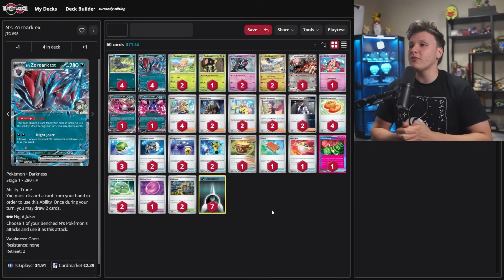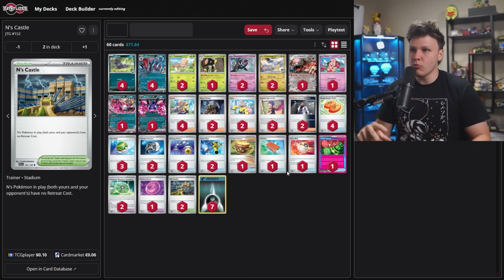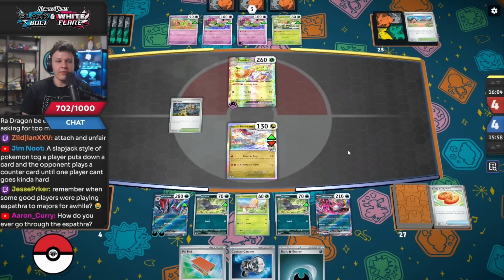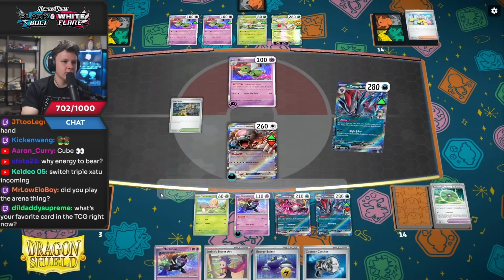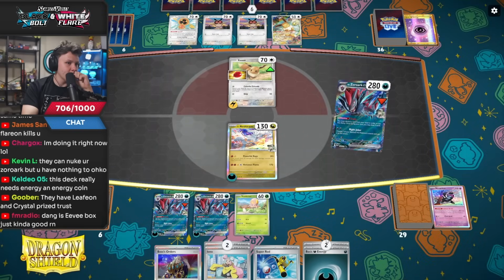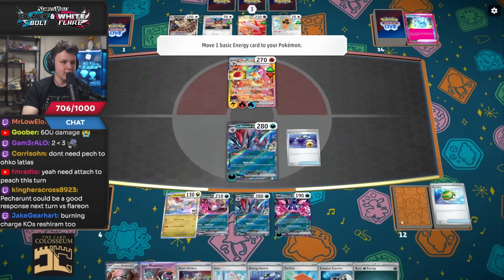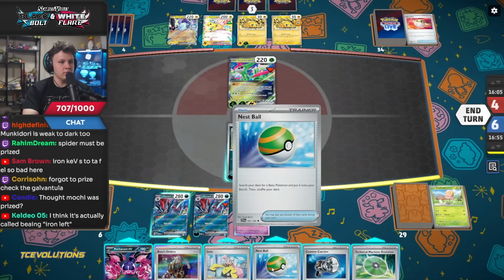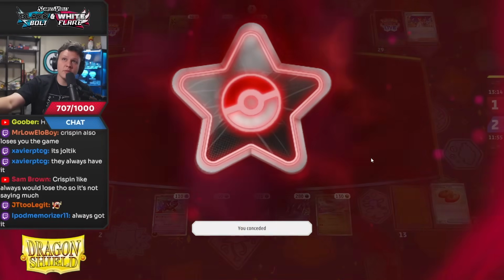How to Play Gabriel Fernandez Zoroark ex Deck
Deck List
Pokémon: 10
4 N's Zorua JTG 97
4 N's Zoroark ex JTG 98
2 Toedscool PAR 16
1 Toedscruel PAR 17
2 Munkidori TWM 95
2 N's Reshiram JTG 116
1 Cleffa OBF 80
1 Bloodmoon Ursaluna ex TWM 141
1 Pecharunt ex SFA 39
1 Fezandipiti ex SFA 38

Trainer: 17
4 Arven OBF 186
2 Janine's Secret Art PRE 112
2 Boss's Orders PAL 172
2 Professor Turo's Scenario PAR 171
2 Iono PAL 185
4 Buddy-Buddy Poffin TEF 144
3 Nest Ball SVI 181
2 Counter Catcher PAR 160
2 Super Rod PAL 188
2 Energy Switch SVI 173
1 Ultra Ball SVI 196
1 Earthen Vessel PAR 163
1 Pal Pad SVI 182
1 Unfair Stamp TWM 165
2 Technical Machine: Evolution PAR 178
1 Binding Mochi PRE 95
2 N's Castle JTG 152

Energy: 1
7 Basic Darkness Energy SVE 7